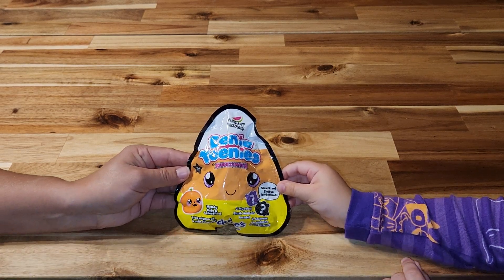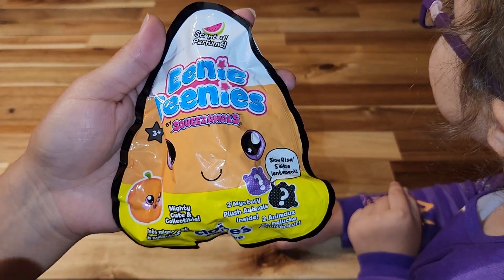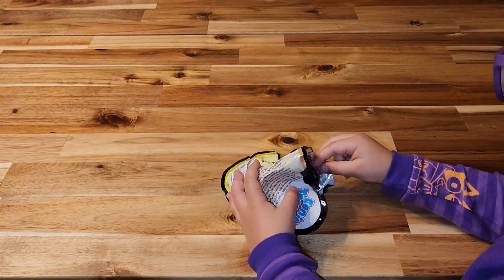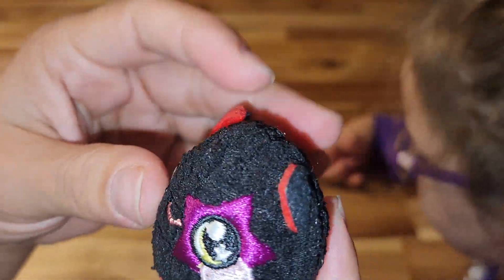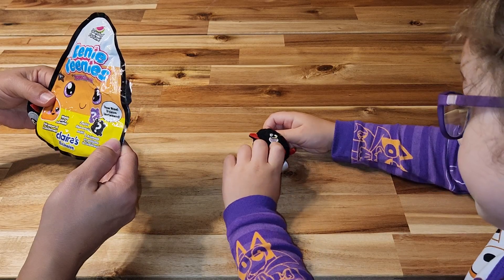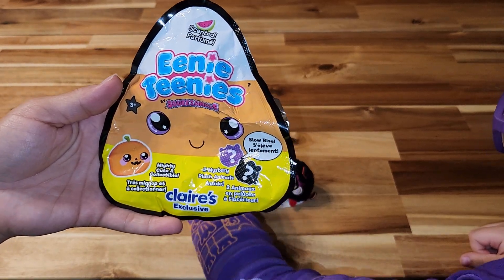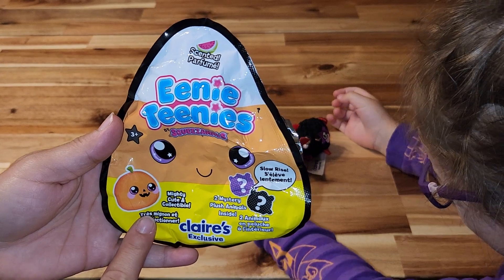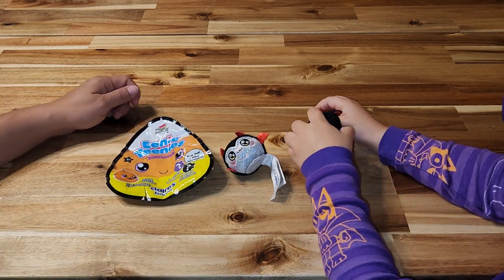Eenie Teenies Claire's Exclusive Halloween